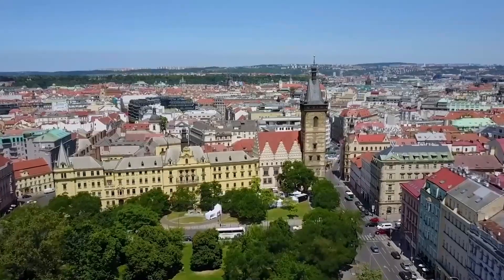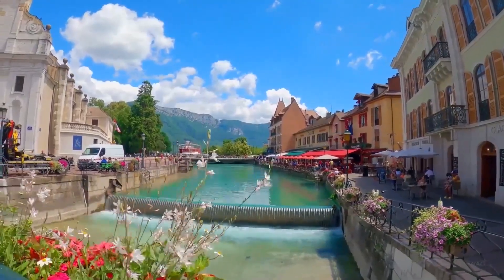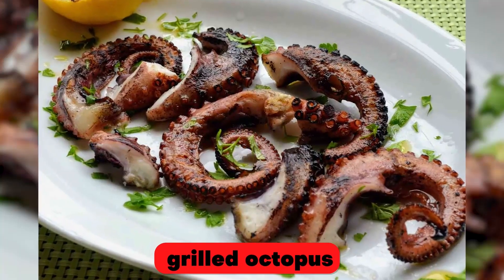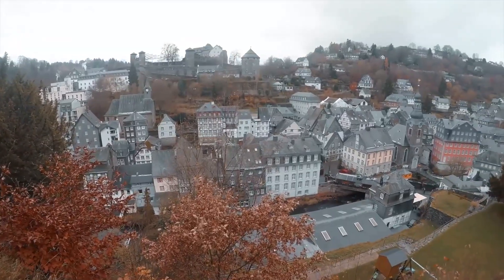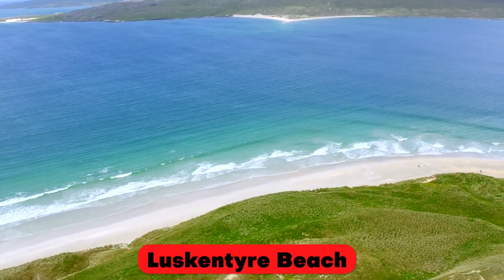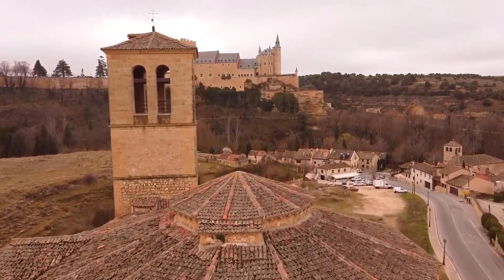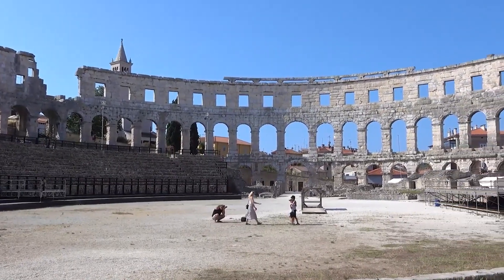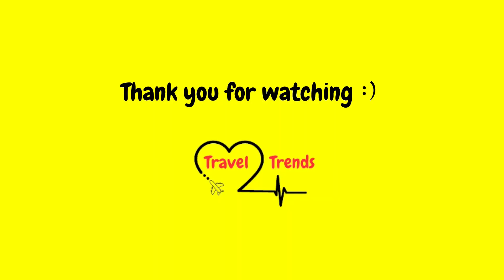Best Less Touristy Places to Travel 2024: Discover Underrated European Gems and Beautiful Towns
Venture off the beaten path and uncover the most beautiful, less touristy places to travel in 2024 with our guide to underrated European destinations! Explore the hidden charms of beautiful towns and underrated cities in Europe that offer a more authentic experience away from the crowds. From quaint villages to vibrant cultural hubs, these lesser-known gems are perfect for travelers seeking unique and memorable experiences. Don't miss out on these must-visit locations as you plan your European adventure in 2024!

Welcome to Travel Trends! Our channel is dedicated to exploring the latest travel industry trends and providing you with the top travel destinations for 2024. We'll be taking you on a journey to discover the best places to travel in 2024, from exotic eco-tourism destinations to luxurious wellness retreats. Our team of expert travelers will be sharing their healthy travel tips and tricks, so you can stay fit and energized on your adventures. Join us as we explore the impacts of tourism on the environment and delve into sustainable tourism practices. So, whether you're a seasoned traveler or just starting your journey, Travel Trends has everything you need to make your next trip unforgettable.

☝️ Check out the playlist above to discover the best  places to visit in 2024.